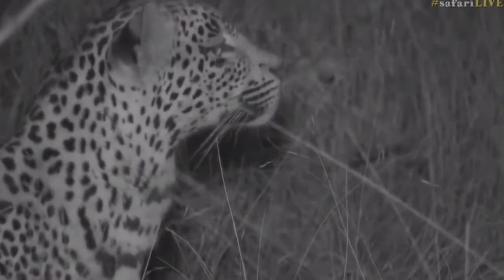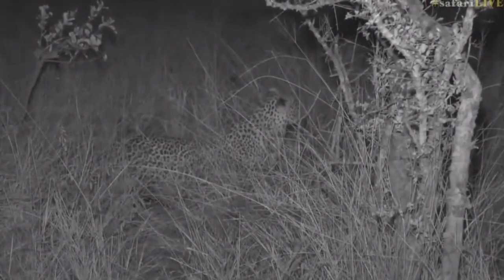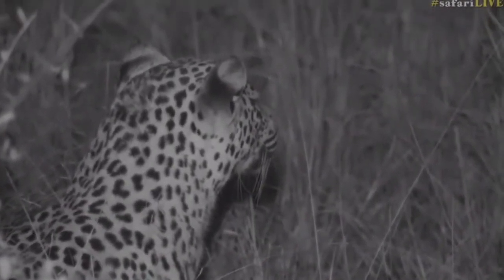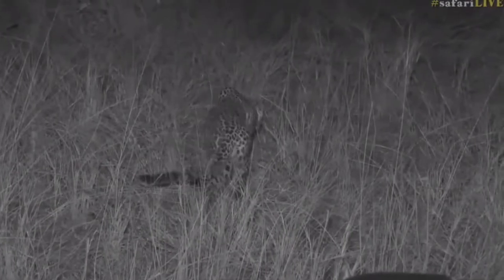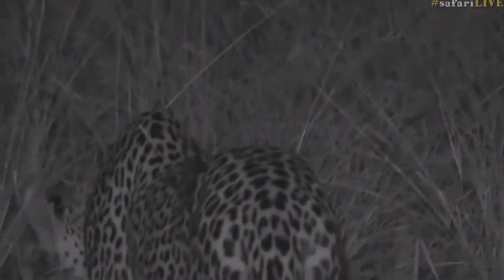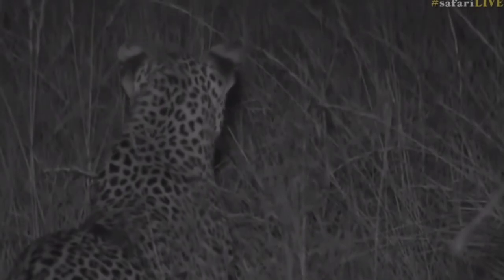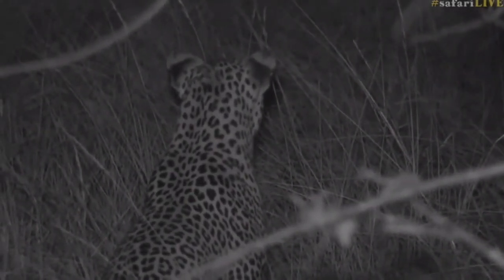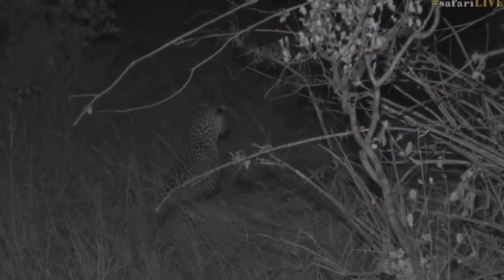July 08, 2017 -Sunset - Ale has located Hosana The Traveler once again